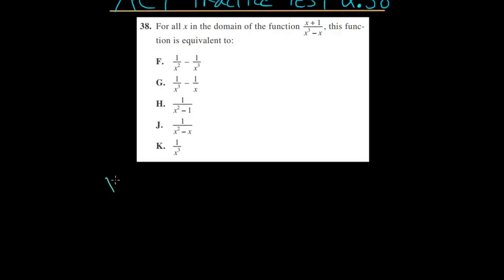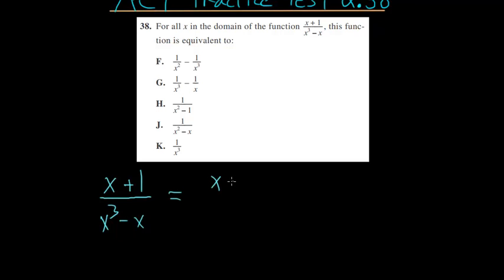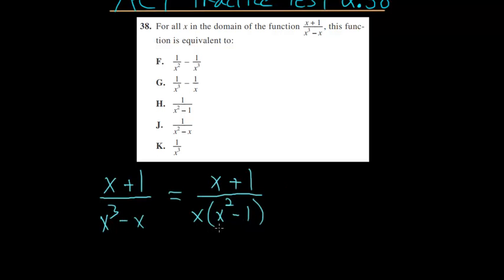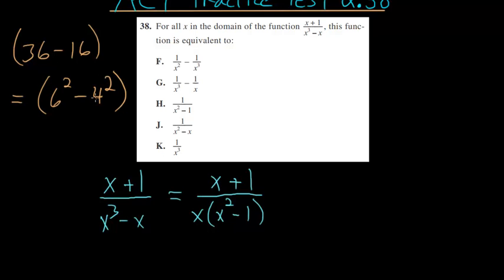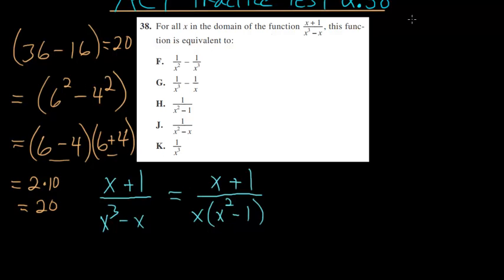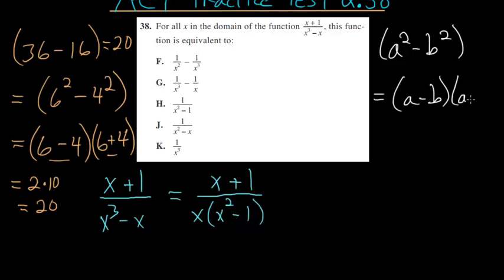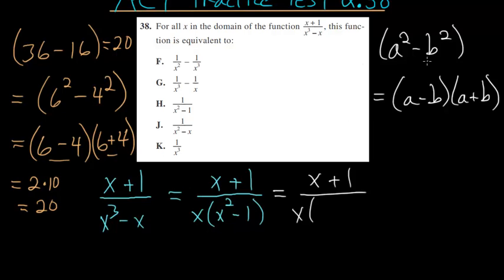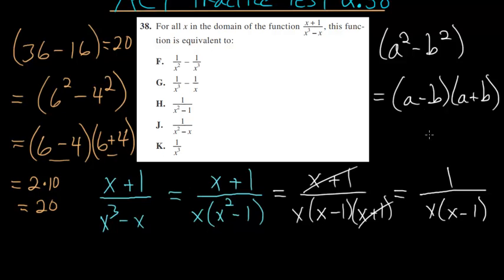ACT Math Practice Test 2.38: Factoring 3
This video focuses on the thirty eighth problem from the second ACT practice test. This problem starts with a function that needs simplifying. To solve this, we'll need to use a couple factoring method, including factoring a difference of two squares.